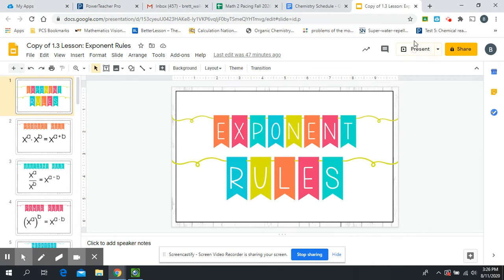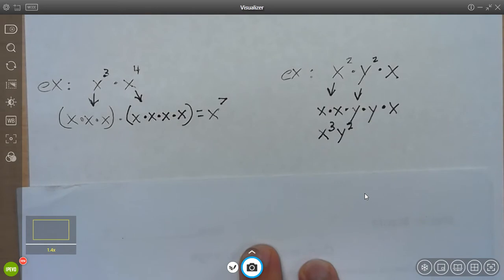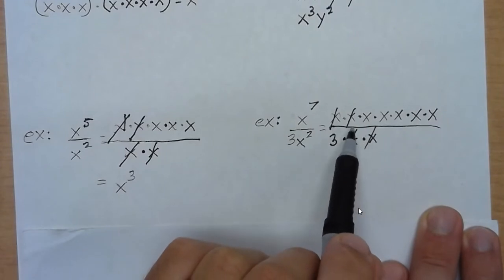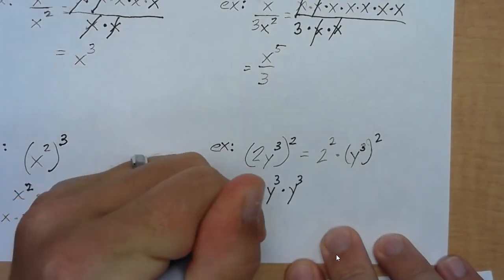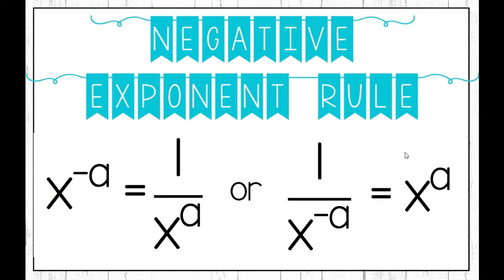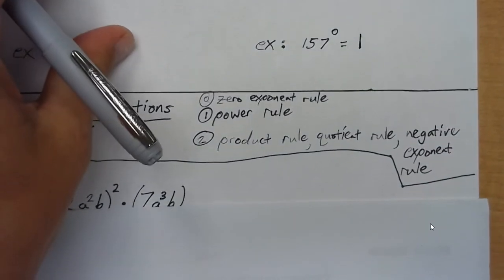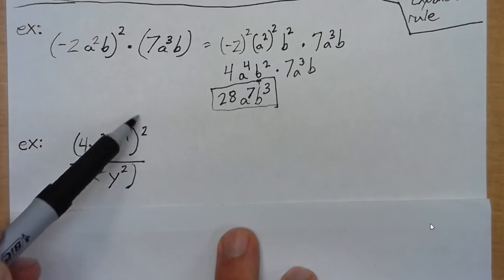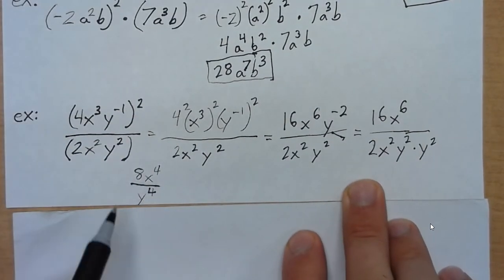Math 2 Exponent rules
Mr. Walles discusses the recent breakthroughs in exponent technology.